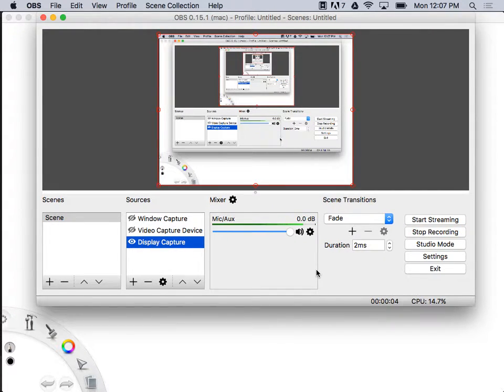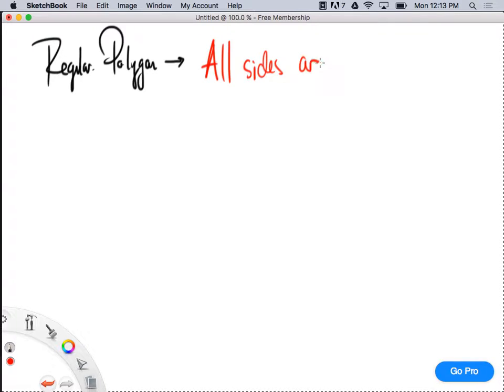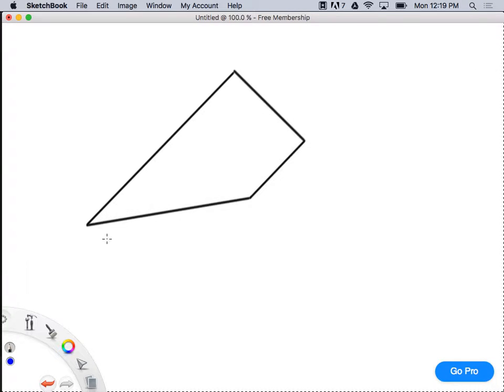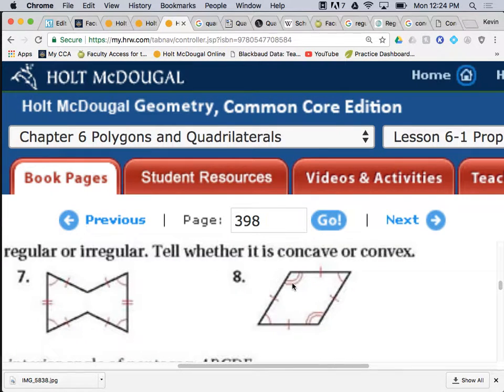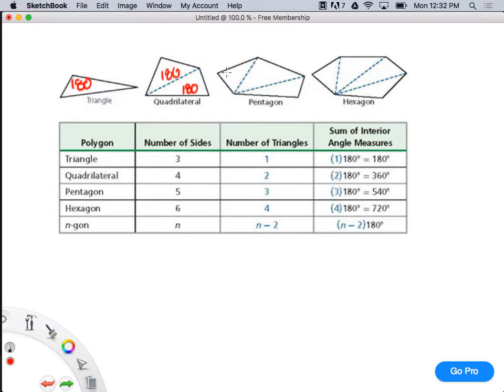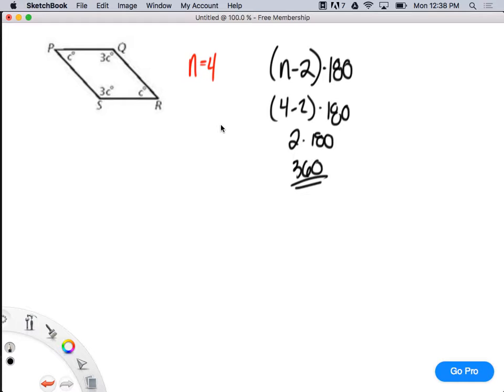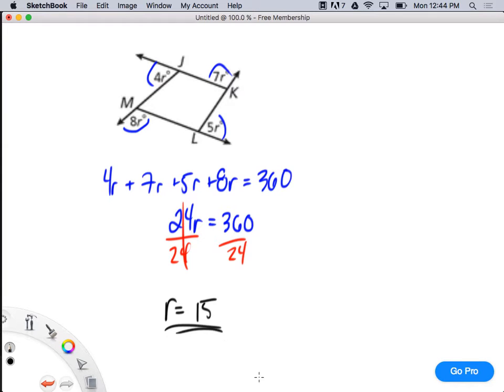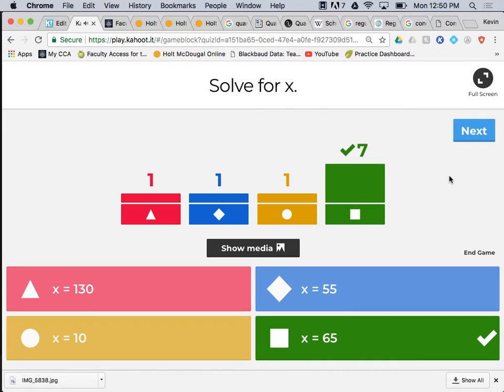Geometry - Lesson 6.1